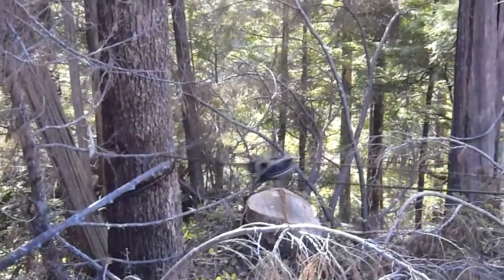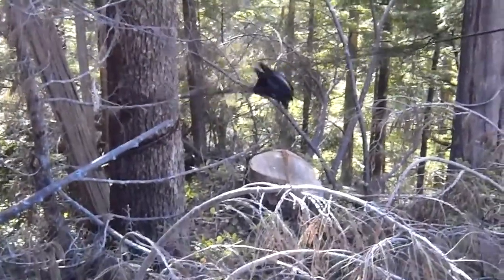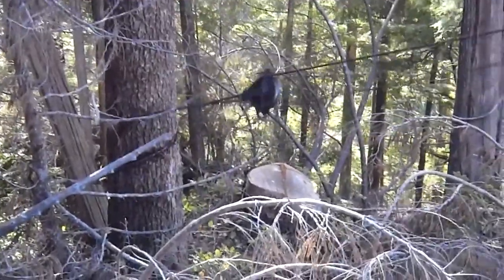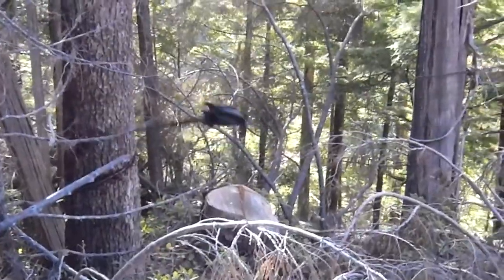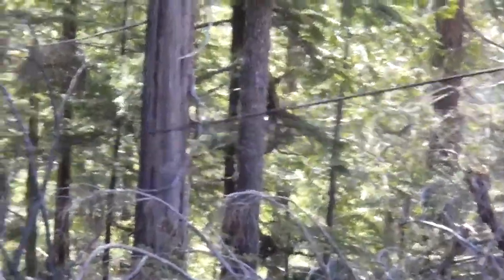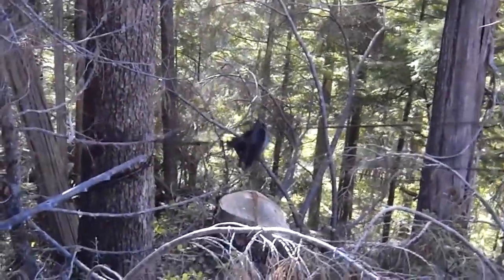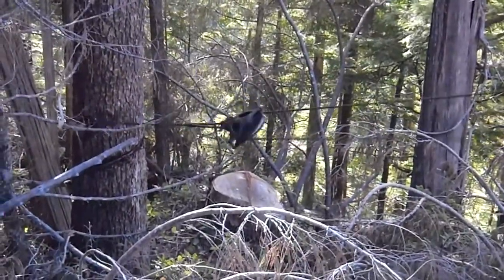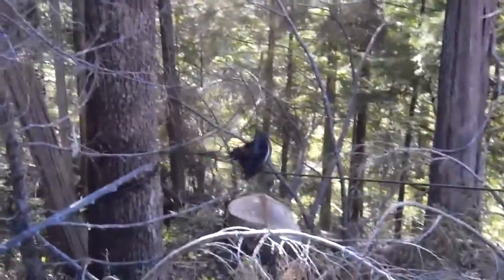Choke and wrap #2